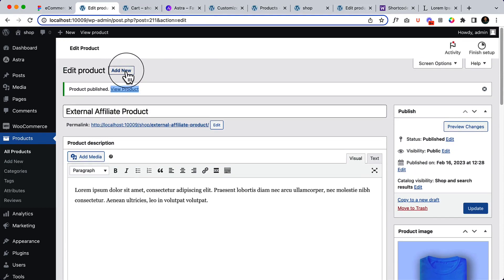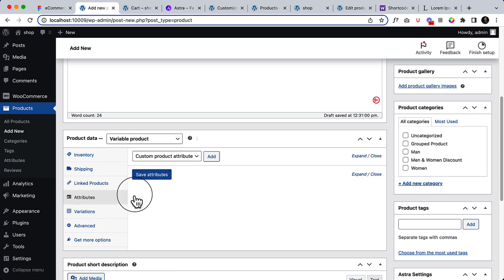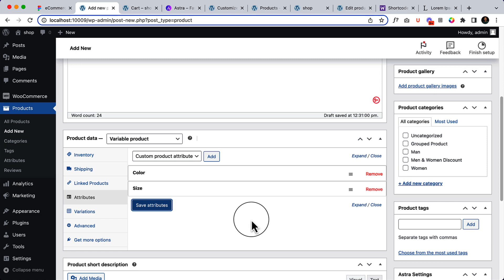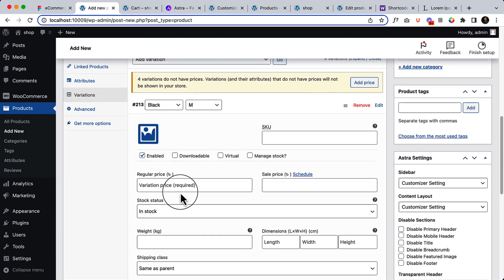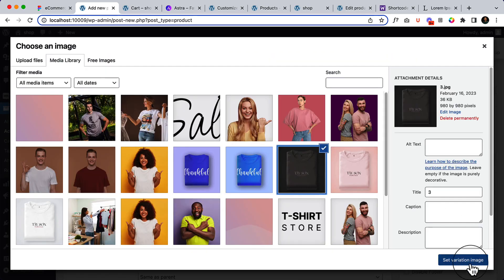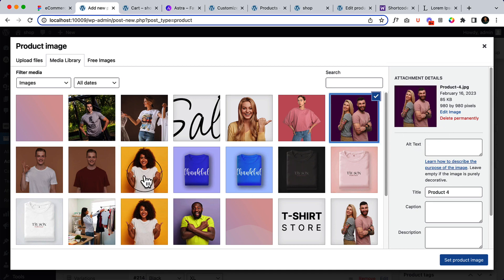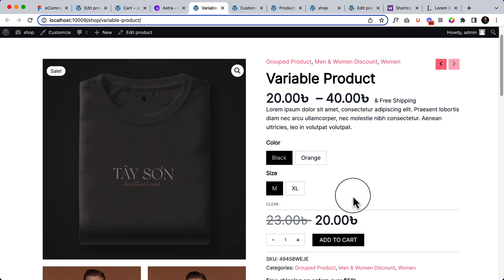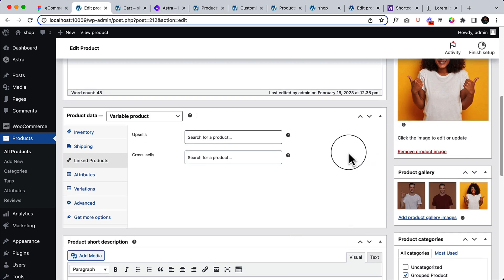36. How to Add Variable Products in WooCommerce?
In this video, I will show you how to add or published Variable products inside your website using WooCommerce plugin while using the Astra theme.